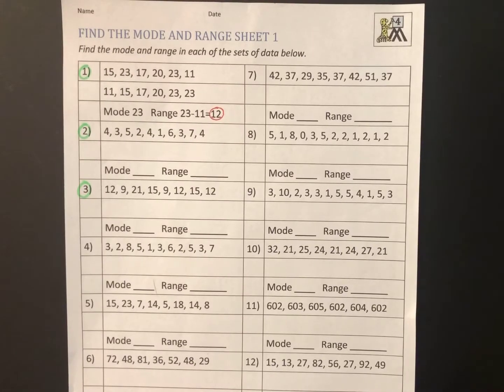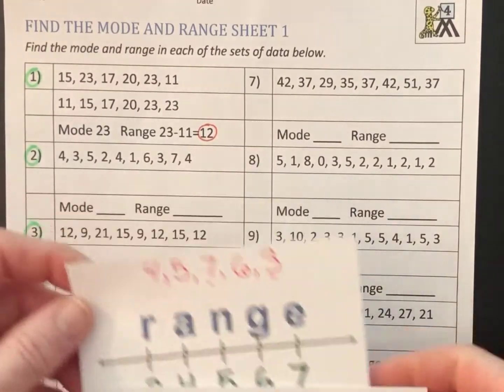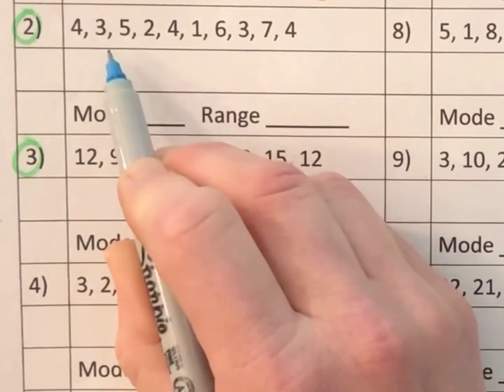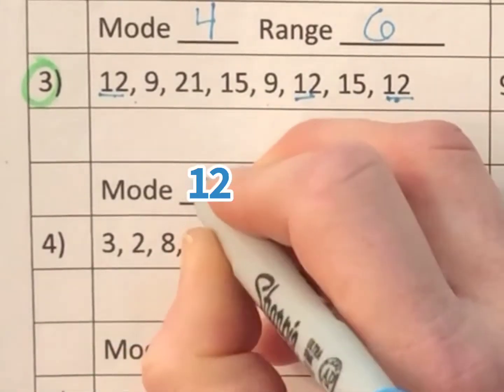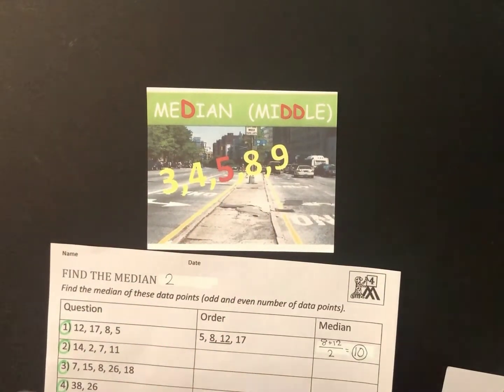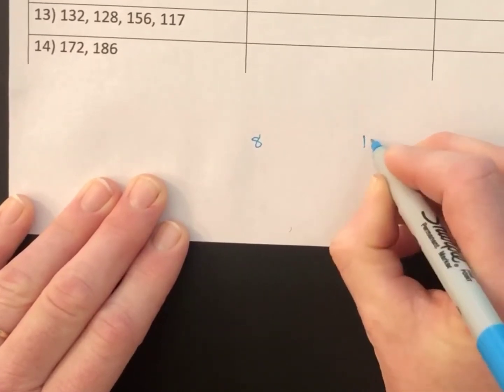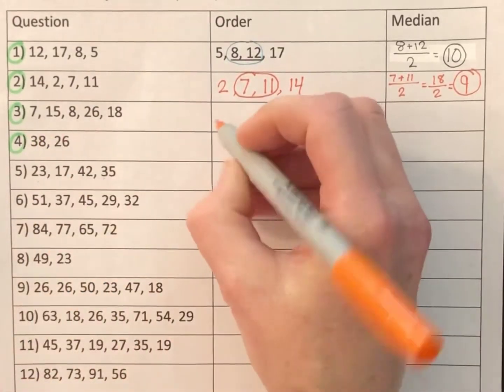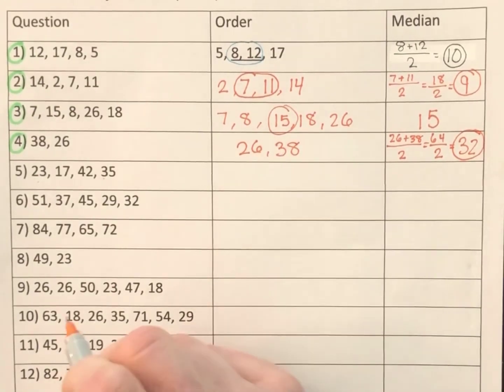Mode&Range1 and Median 2